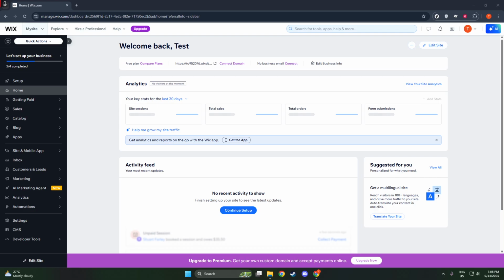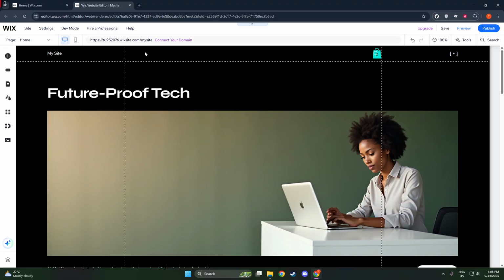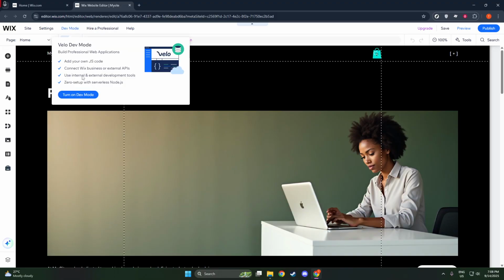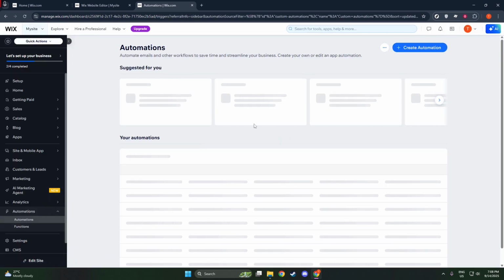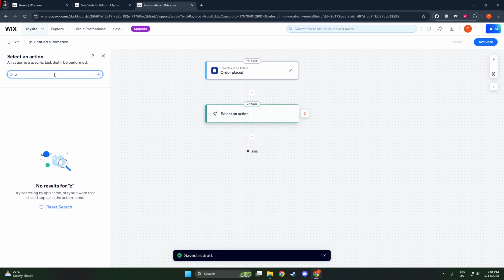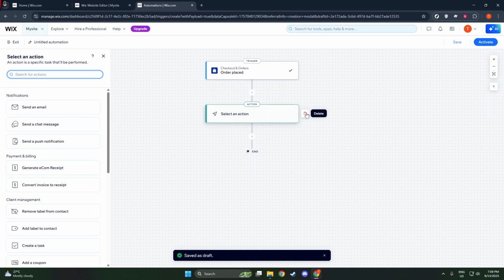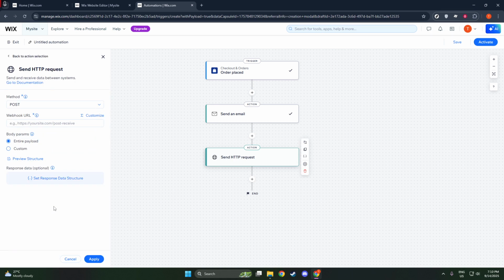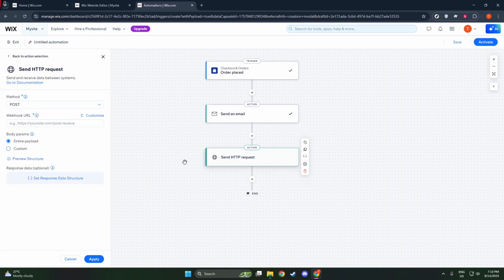How to Integrate Zapier with Wix [2026 Full Guide]